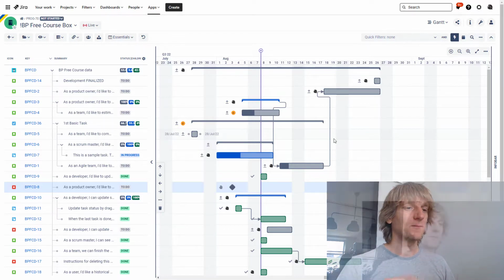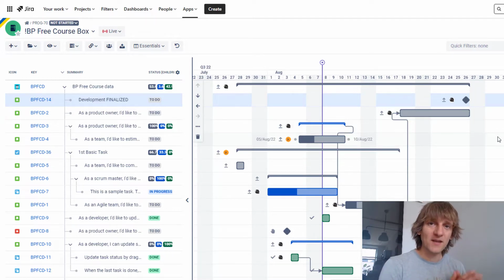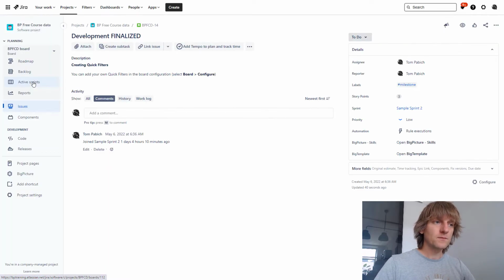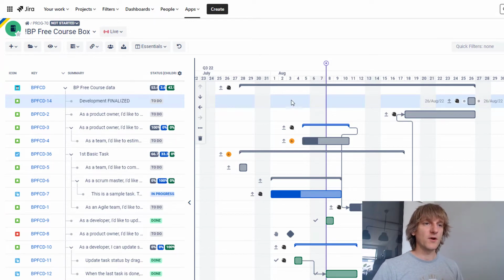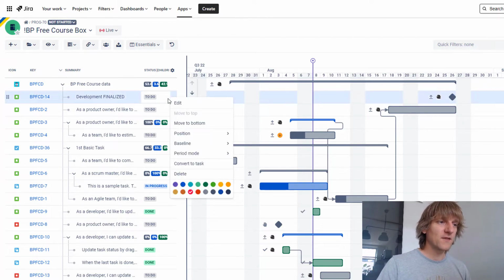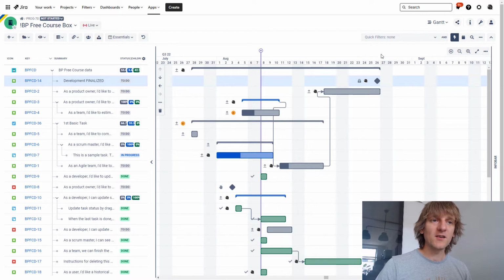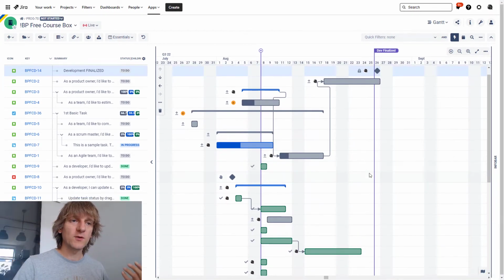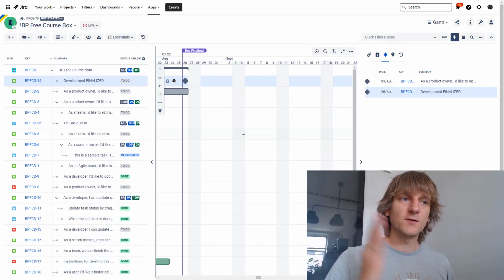BigPicture in 5 minutes: Flagging important dates with Milestones and Markers in BigPicture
Welcome to another 'BigPicture in 5 minutes' video! This time you will learn how to convert a task to a Milestone and back, and how to create a Marker. Let our expert guide you through some of BigPicture's functionalities and make your everyday work way easier.